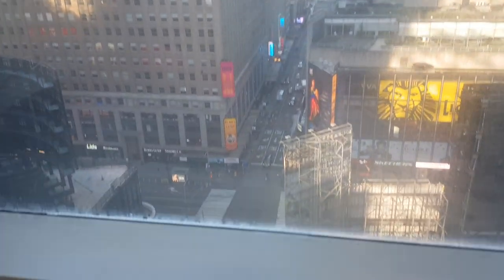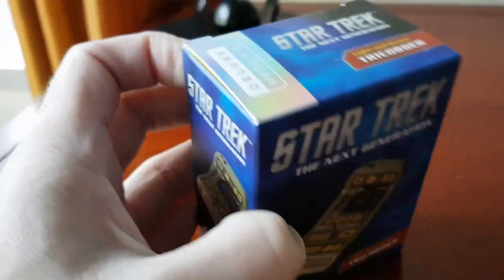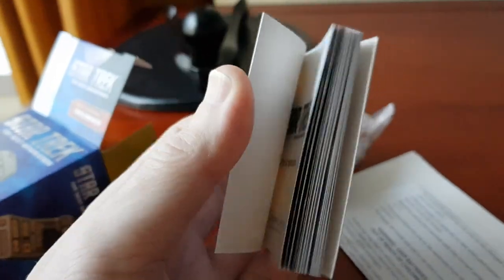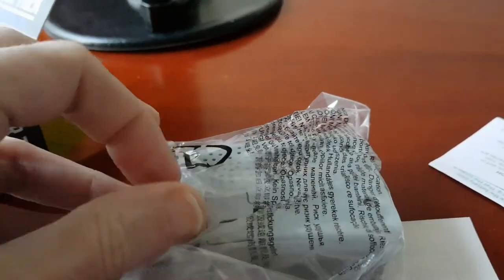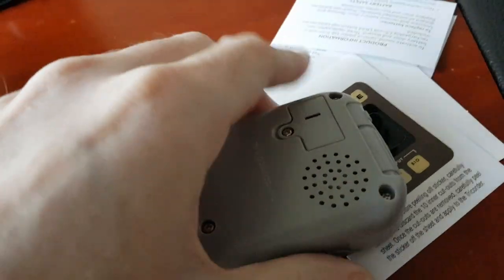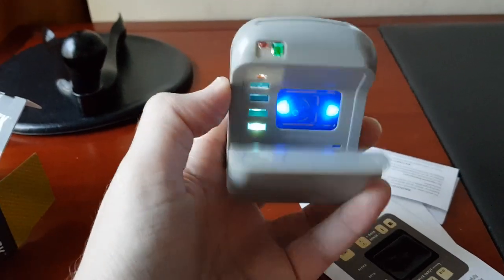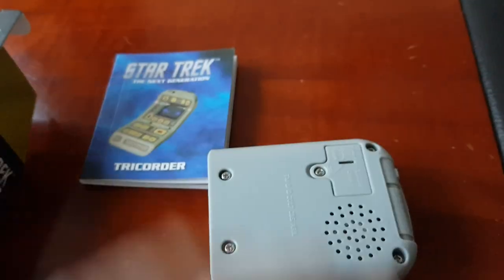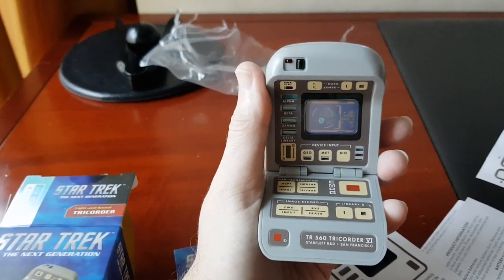New York Star Trek Tricorder Model Unboxing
A look at a Star Trek Tricorder model I picked up whilst in New York